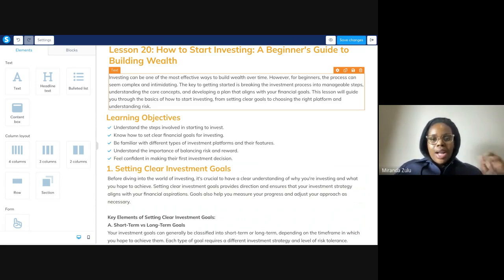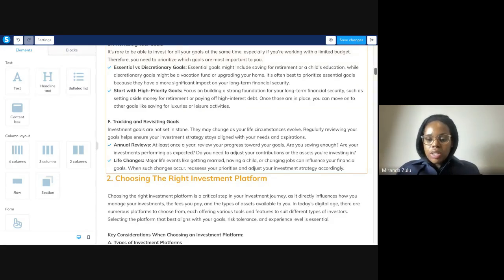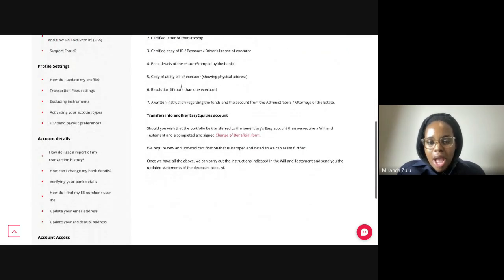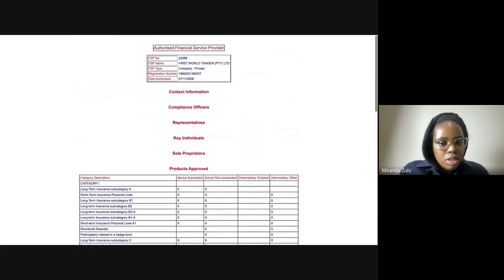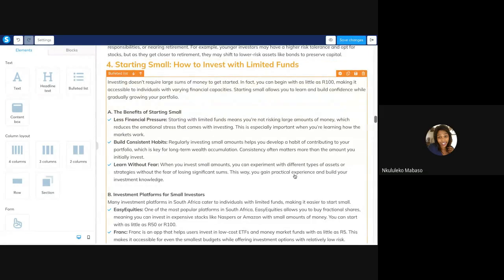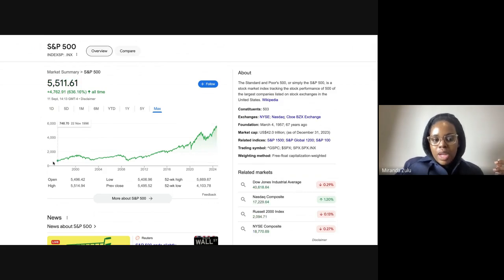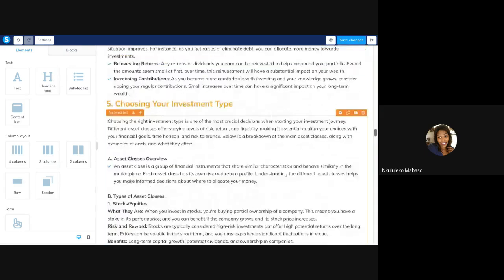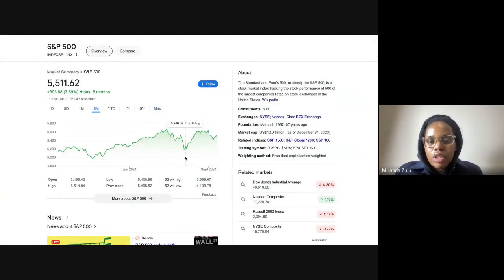How To Start Investing: A Beginner's Guide To Building Wealth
Investing can be one of the most effective ways to build wealth over time. However, for beginners, the process can seem complex and intimidating. The key to getting started is breaking the investment process into manageable steps, understanding the core concepts, and developing a plan that aligns with your financial goals. This lesson will guide you through the basics of how to start investing, from setting clear goals to choosing the right platform and understanding risk.